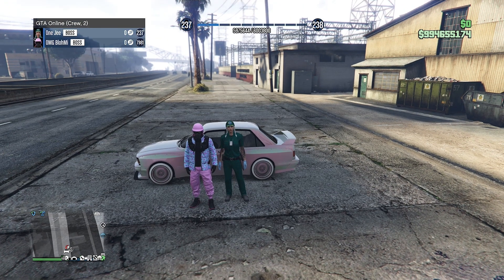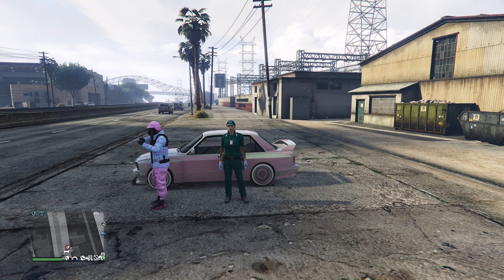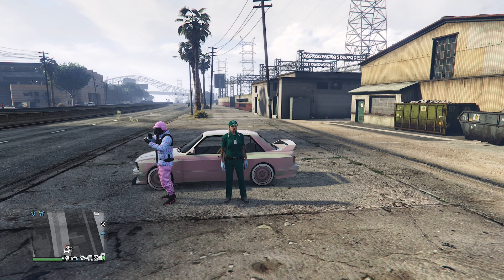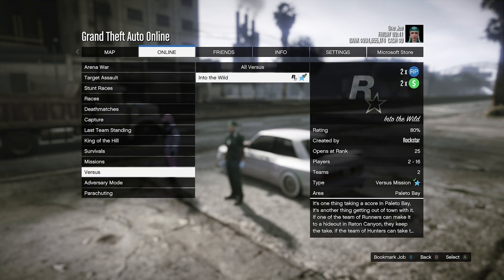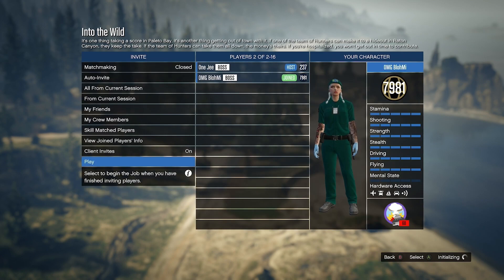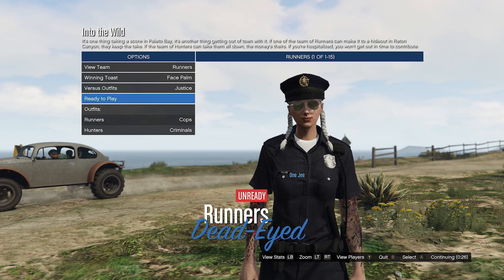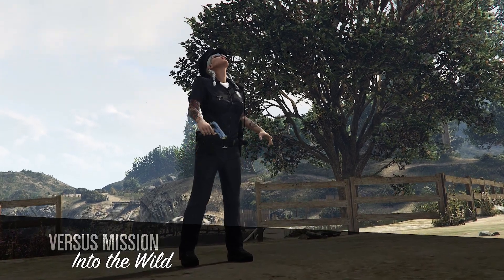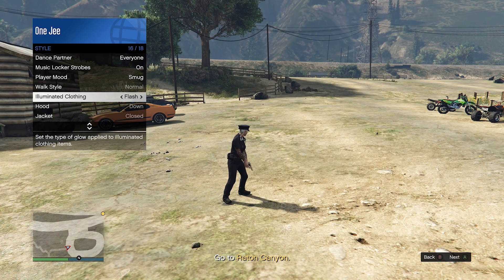HOW TO GET THE COP OUTFIT GTA5 ONLINE ( GTA 5 POLICE UNIFORM GLITCH) XBOX / PSN